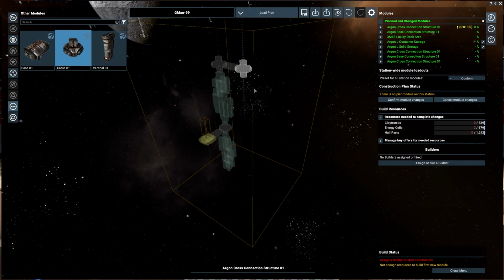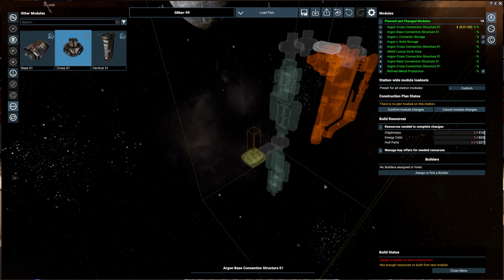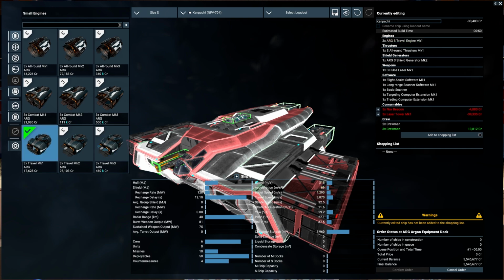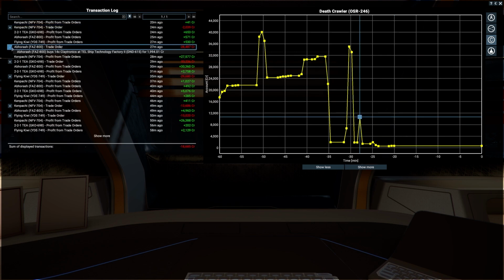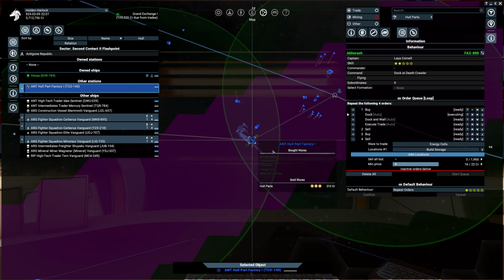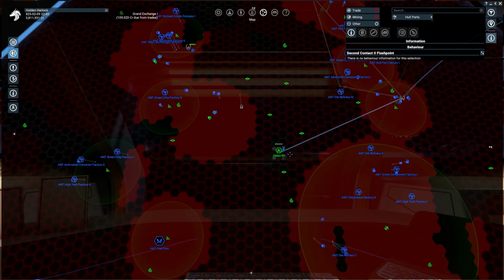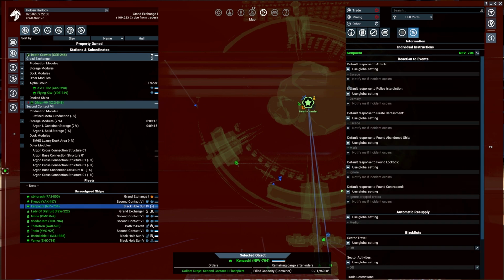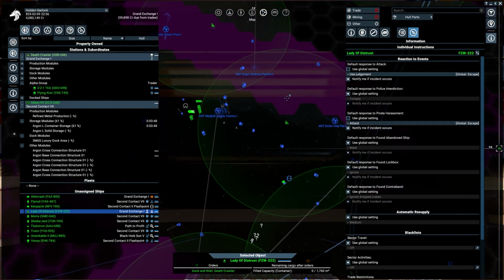Aavak Learns X4 Foundations - Part 44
After sleeping on so many X titles we're finally checking out X4 Foundations, where we'll go from humble fighter as a Young Gun, to mighty space emperor as we learn to Trade, Fight, Build, and Think... IN SPAAAACE!